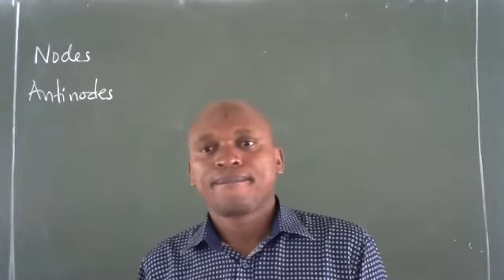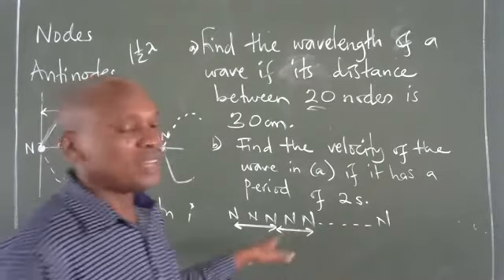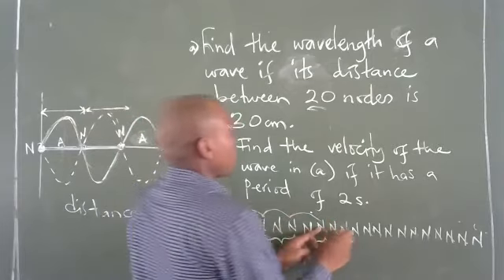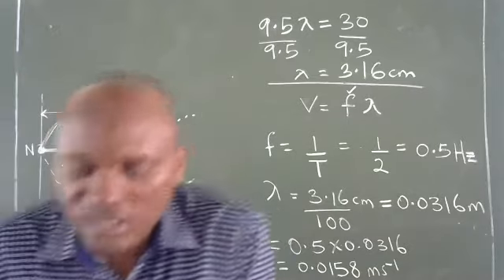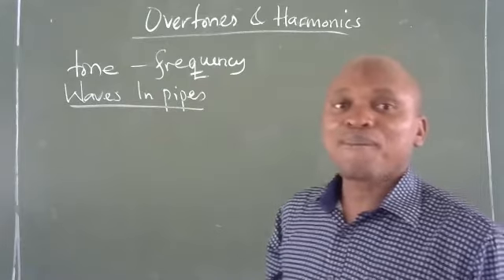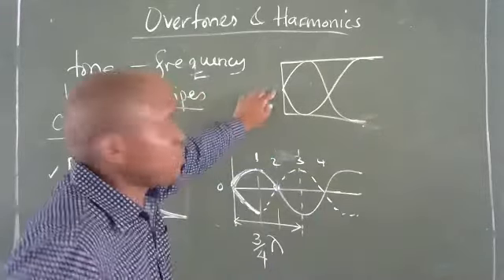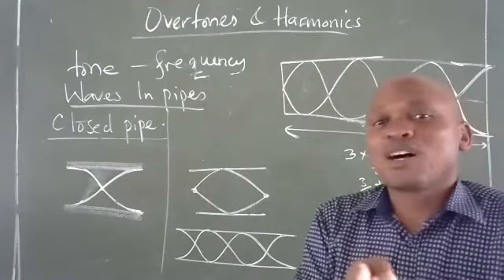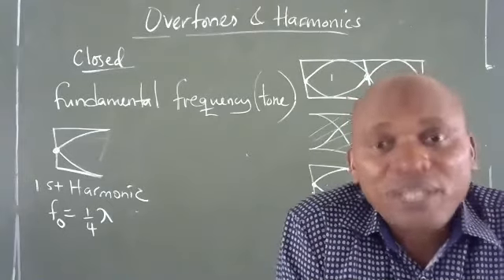Harmonics and over tones